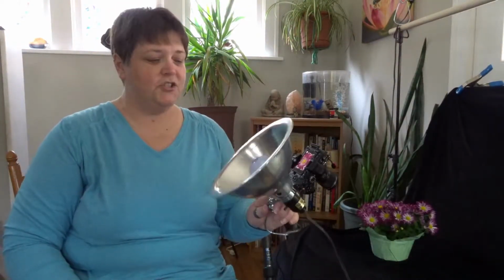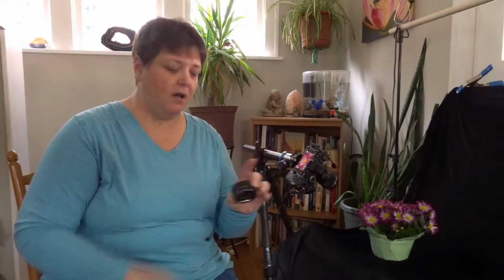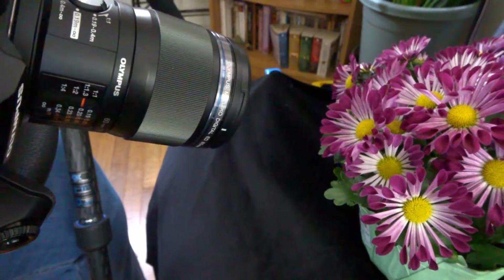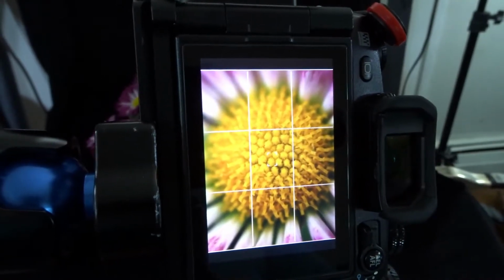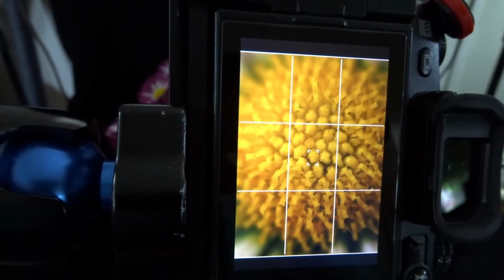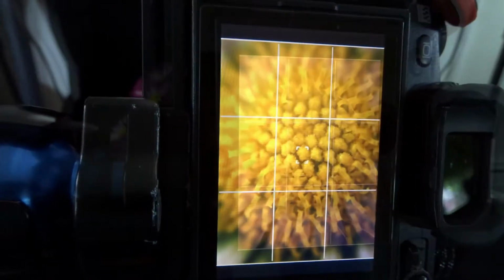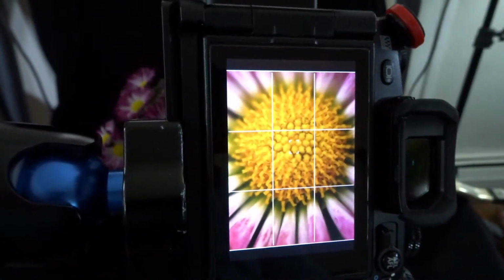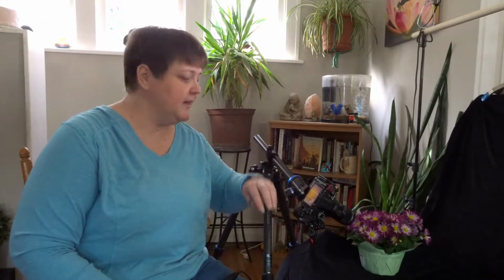Macro Series Part 3 : Extension Tubes and How To Use Them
In this video I go over how to use extension tubes and show you the differences between the images.  I also discuss the various aspects of using extension tubes, noise reduction software and other things that are important to consider when doing macro photography.

Also, check out my friends in the UK and across the world who photograph some of the most beautiful locations in the world: